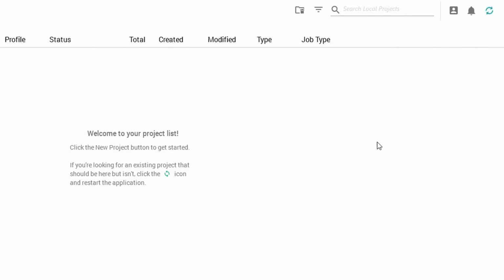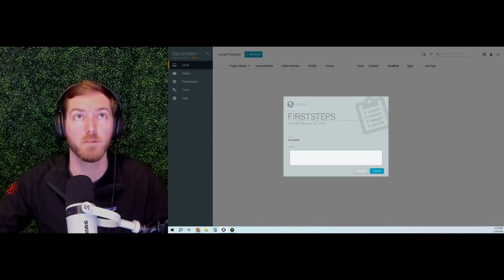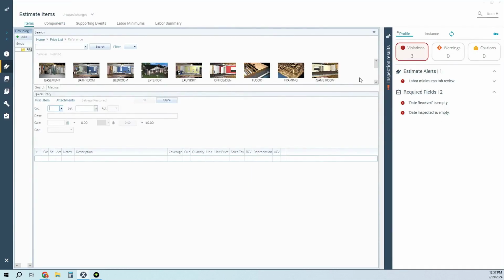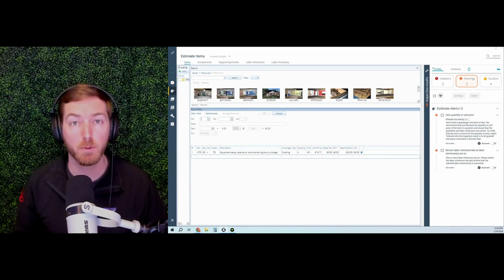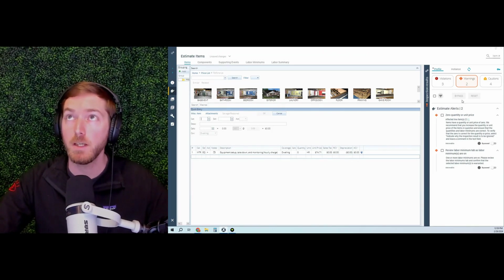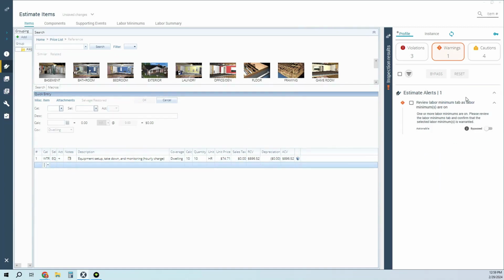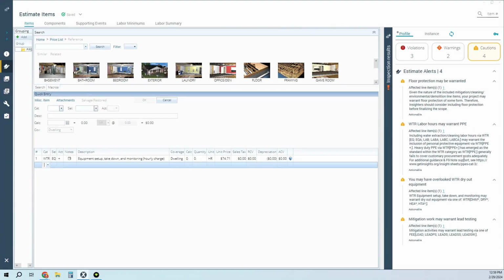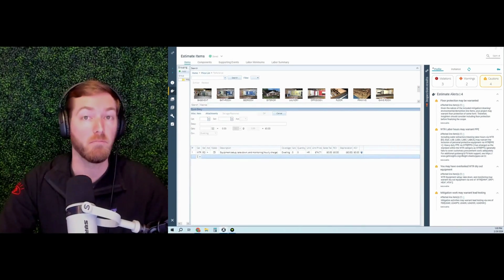Estimating with the Actionable Profile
In this video, Harrison provides some valuable insights and practical tips on how to get started with estimating using the Actionable Profile.
You will gain a quick overview of the process and discover how to make the most out of this powerful tool.